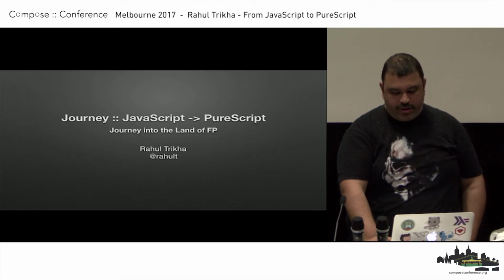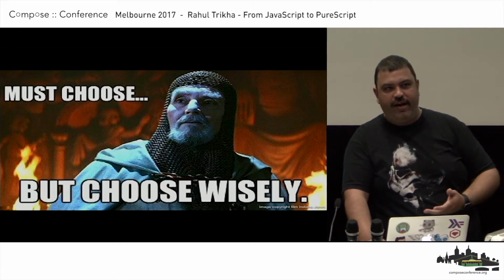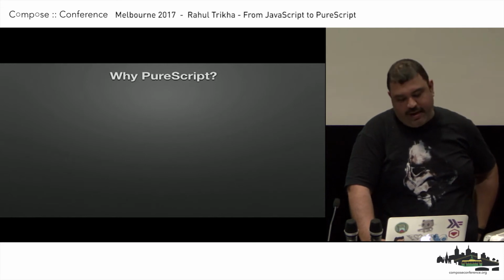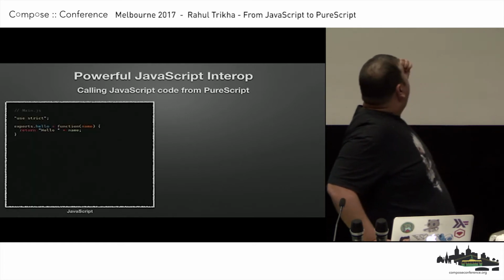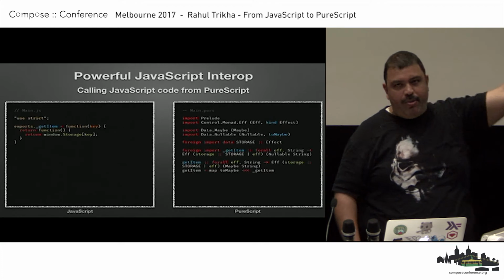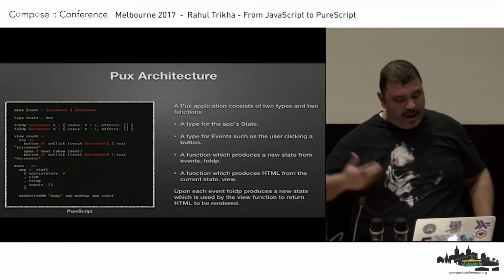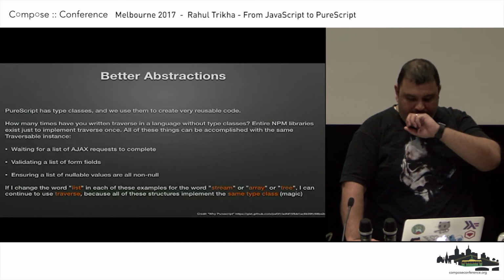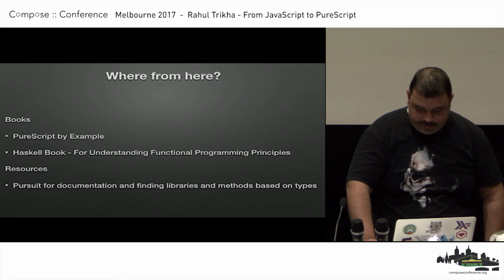Compose :: Melbourne 2017 - Rahul Trikha - From JavaScript to PureScript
Functional programming techniques have been making appearances in JavaScript for some time now. However, functional programming in JavaScript has some disadvantages: JavaScript is verbose, untyped, and lacks powerful forms of abstraction. Unrestricted JavaScript code also makes equational reasoning very difficult. A functional JavaScript programmer must stay sharp at all times to create pure functions that avoid side effects. However, this puts too much cognitive load on the programmer.

PureScript, on the other hand, is a Haskell-inspired statically typed language which aims to address these issues. It features lightweight syntax, which allows developers to write very expressive code which is still clear and readable. It uses a rich type system to support powerful abstractions. It also generates fast, understandable JavaScript code, which is important when interoperating with other JavaScript libraries. PureScript strikes a very practical balance between the theoretical power of purely functional programming and the fast-and-loose programming style of JavaScript.

The idea behind this talk is to encourage developers to build real-world applications using PureScript. I hope to take you through a journey of applying functional patterns to everyday problems so that you can appreciate the simplicity and ideas behind these patterns:

* Algebraic data types and pattern matching
* Row polymorphism and extensible records
* Higher kinded types
* Type classes with functional dependencies
* Higher-rank polymorphism

About Rahul Trikha

Rahul works as a Technical Lead at REA Group building micro services to power their backend systems. He uses Ruby by day and Haskell/PureScript by night. He enjoys learning more about functional patterns and becoming a better dev through applying them in his everyday code.